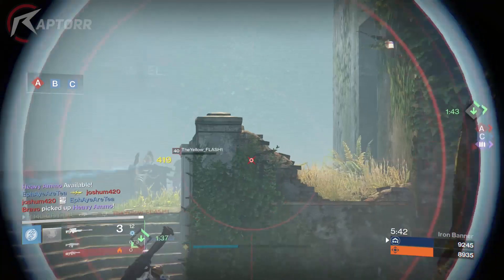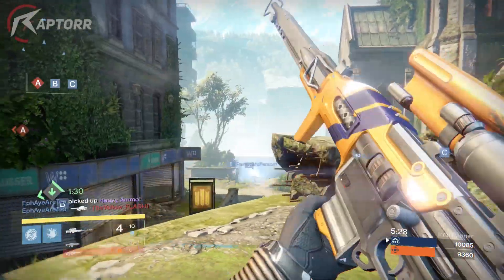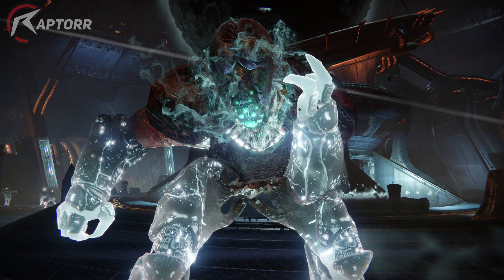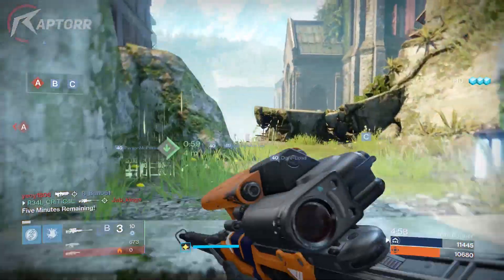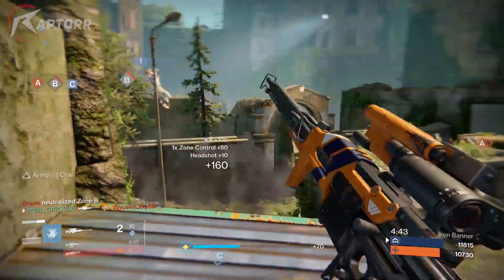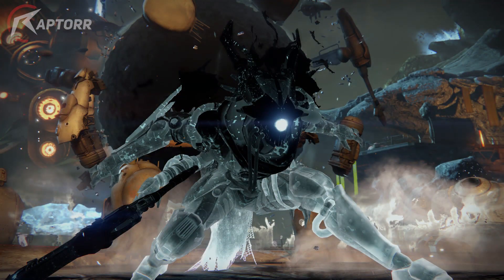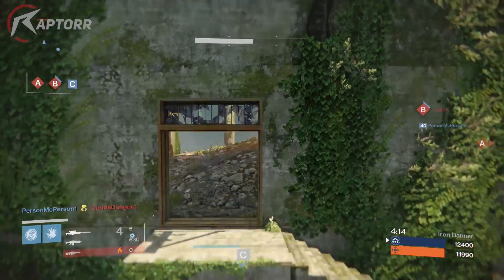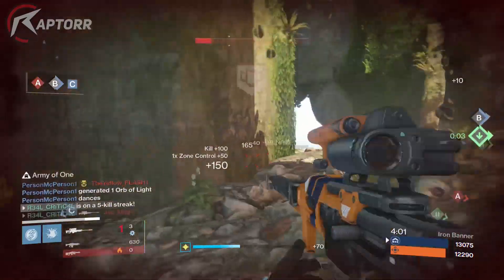Destiny - All Spring Update Strike Exclusives! | Hood of Malok & Taken Sword & Shotgun!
In this Destiny video I go over All Spring Update Strike Exclusives and showcase the Hood of Malok & Taken Sword & Shotgun!

▶Kontrol Freek: Improve your accuracy in game and kill people faster and more efficient with Kontrol Freeks!

▶GAMDIAS: Insane keyboards, mice, headsets, and more gaming accessories! Check out their quality grade products here!

▶Intro: Sam Shepherd - Past Horizons
▶Background: Xekaz - Milestone
▶Outro: Xekaz & Kurse - Raw Shot